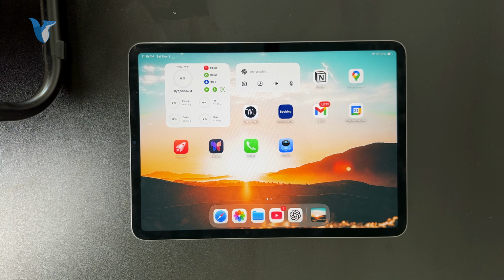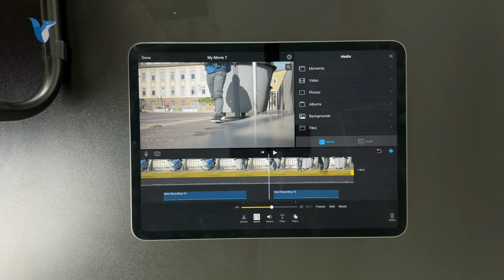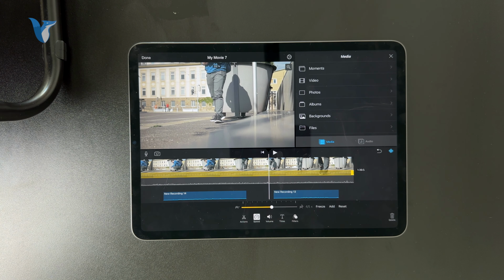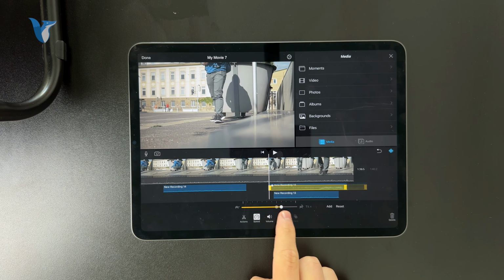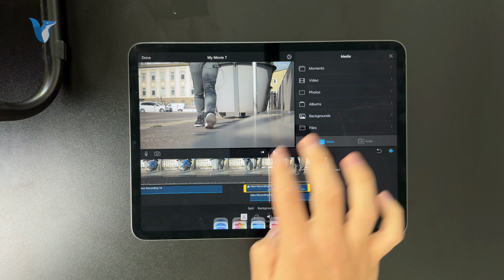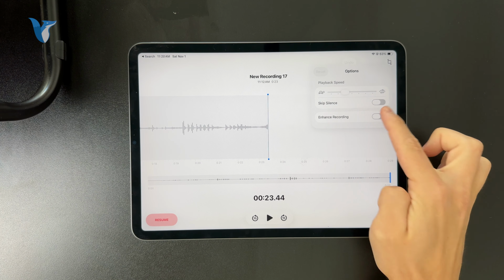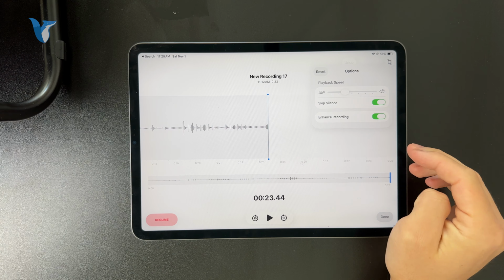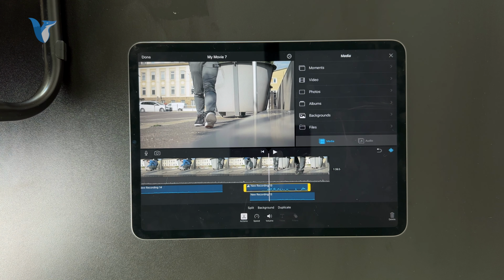How to Edit Audio in iMovie on iPad (tutorial)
Learn how to easily edit audio in iMovie on your iPad with just a few taps. This video walks you through trimming, adjusting volume, adding effects, and more to level up your video sound.